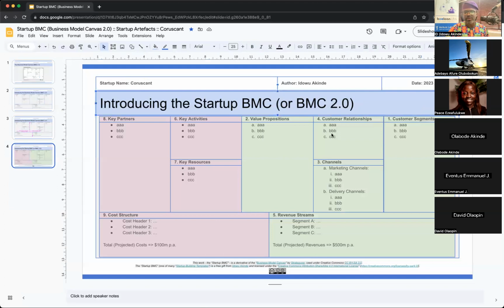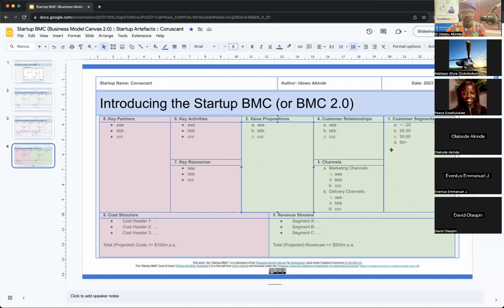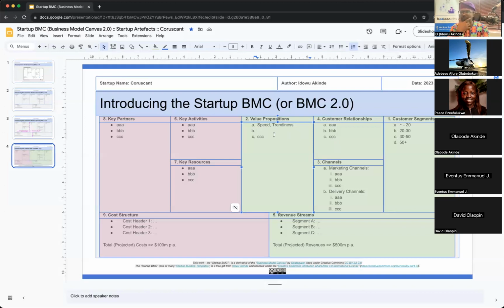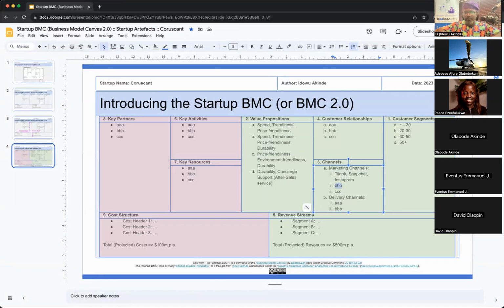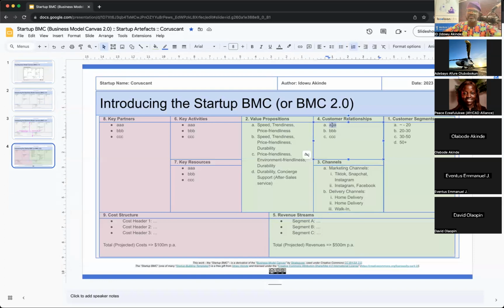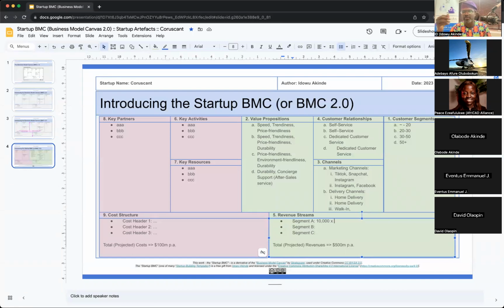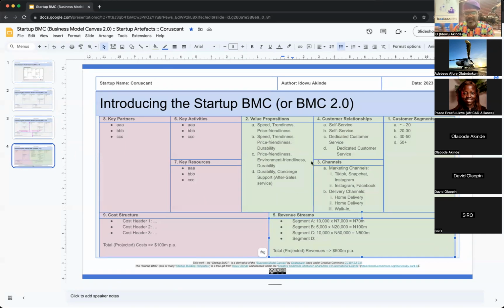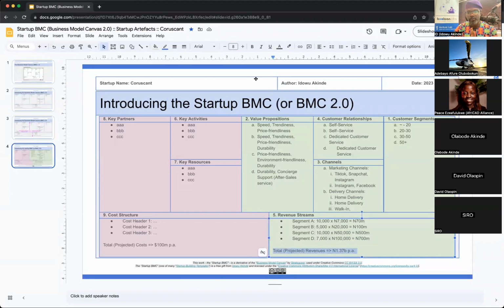Dear Founder - S3E6 - The Business Model Canvas (2/3) - Live Demonstration of the Frontend (RHS)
S3E6 - Season 3, Episode 6:

I felt like the last episode (S3E5 - Business Model Canvas Part 1) was incomplete, so I invited a few friends to a practical, live session where we would collaboratively fill out the Business Model Canvas 2.0 in real time for a fictitious renewable-energy startup. We ended up breaking this into two sub-sessions, one focused on the Frontend (otherwise called the Right Hand Side) and the other focused on the Backend (otherwise called the Left Hand Side).

This is the recording of the first of those sessions. In this sub-session, we answer the key question of "How will this business make money?".
    a. How will this business make money?:
        1. [Customer Segments] Who are our (distinct) customer segments? You can lift these verbatim from your Customer Persona (please see S1E6).
        2. [Value Propositions] For each of these customer segments (personas), what is/are their value propositions (i.e. the key reasons why they buy)? Please take care not to mistake these for the features of your solution.
        3a. [Marketing Channels] For each of these customer segments (personas), what are the most appropriate Marketing Channels (i.e. what are the most reasonable ways to reach them via marketing campaigns)? In our live example, we demonstrated that it is reasonable to expect to reach Gen Zs through Tiktok and Snapchat but not Gen Xs or Baby Boomers.
        3b. [Delivery Channels] For each of these customer segments (personas), what are the most appropriate Delivery Channels (i.e. what are the most reasonable ways to deliver our product/service to them)? Again in our live example, we demonstrated that it is reasonable to expect to deliver service to Gen Zs through Home Delivery, but Gen Xs and Baby Boomers would typically prefer to walk into the store/showroom physically.
        4. [Customer Relationships] For each of these customer segments (personas), what are the most appropriate types of relationships to set up/maintain? Examples of valid responses here include self service, customer service, dedicated customer service, co-creation and others (please search online for the free preview to the "Business Model Generation" book for more information).
        5. [Revenue Streams] For each of these customer segments (personas), what are our revenue (sales) forecasts for the next 12 months? Adding up these figures for all customer segments gives us a rough, high-level estimate of the kind of revenue figures we can typically expect to make from our business (or the business under review).

Please feel free to download and share with others. It'd be my joy to see more people unlock the hidden benefits of one of the most powerful business-building documents I've come across!